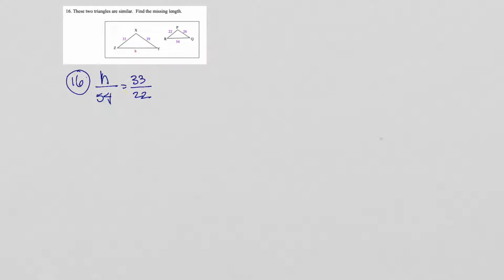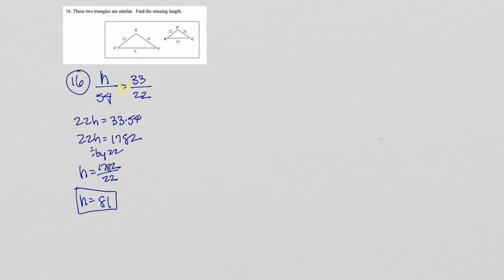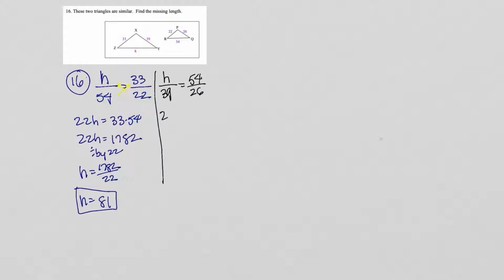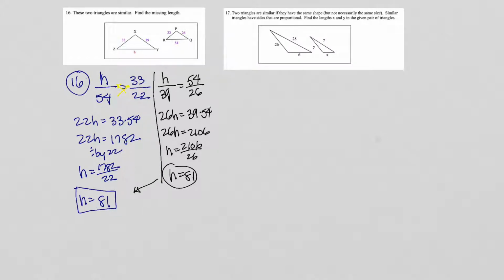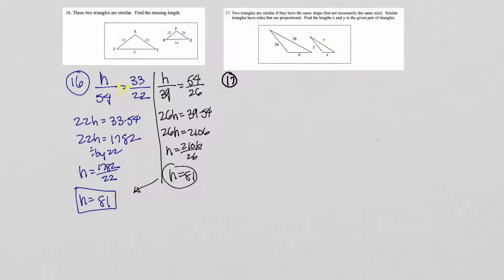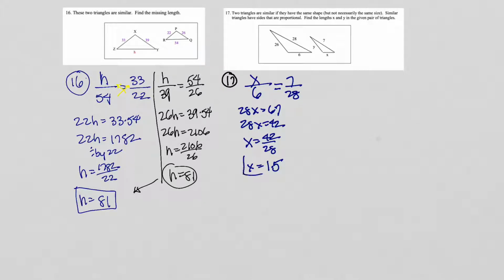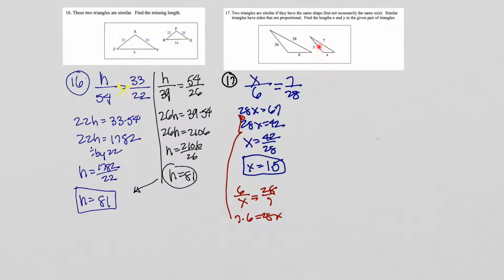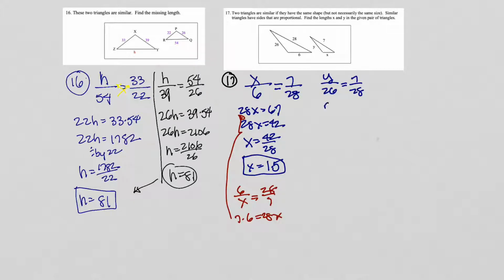Section 2.6, Problems 16-17